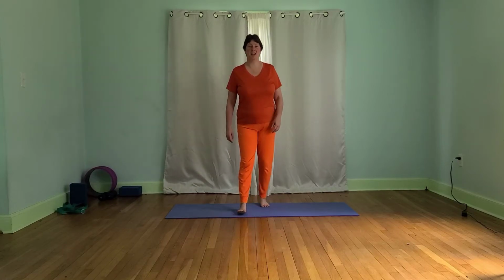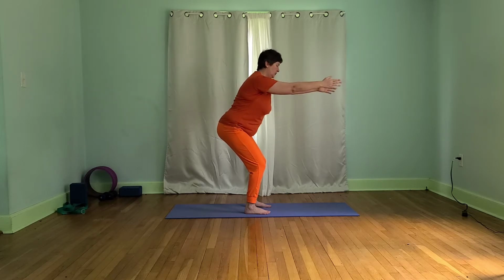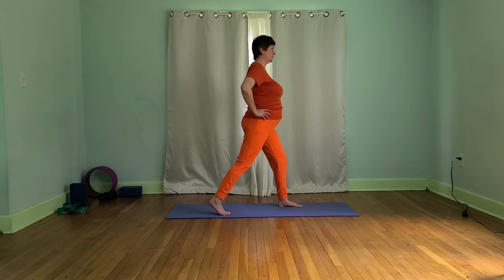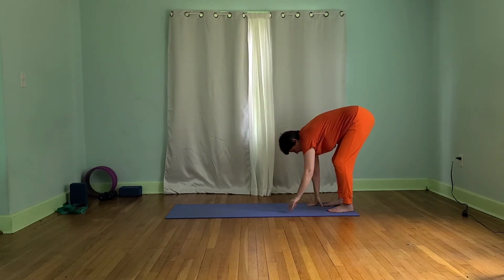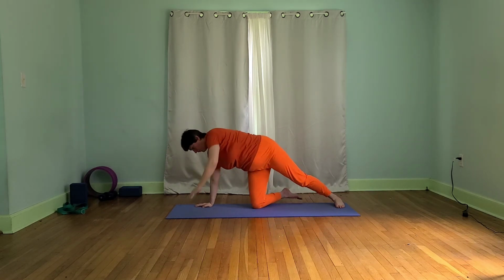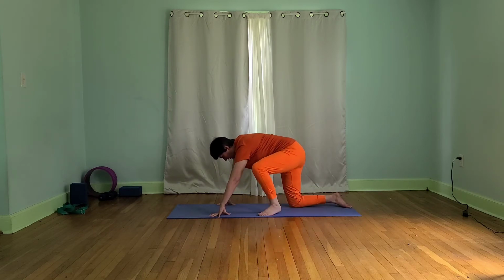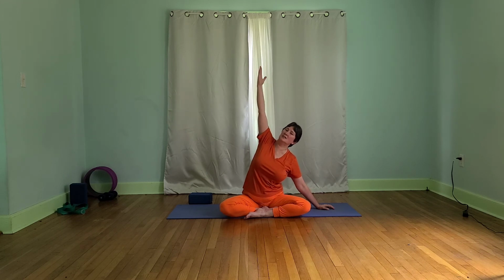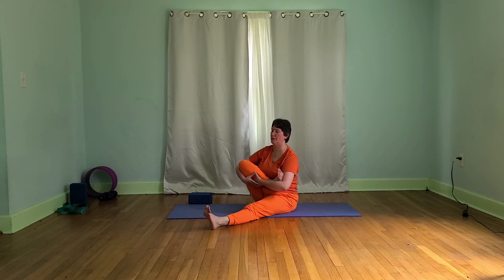Yoga for Strength - Build Muscle in theUpper and Lower Body and Intensely Fire up your Core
This total body yoga workout with increase strength in legs and arms, plus build that "six-pack" with some planks. We do end with some deep stretches and relaxation to balance all that work.

Please click the link above to check out exclusive new videos for yoga, meditation and fitness. So, you can watch all the videos you want for free, then cancel before the end of the month if you don't want access to new videos. I would love to see you there.